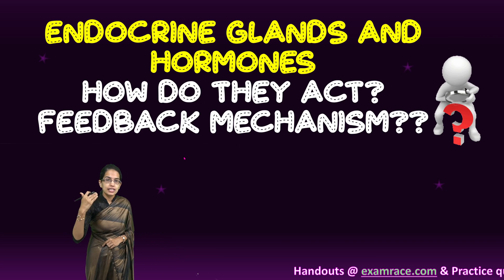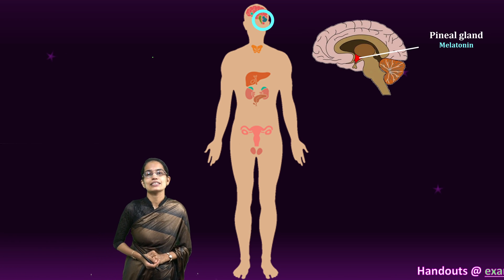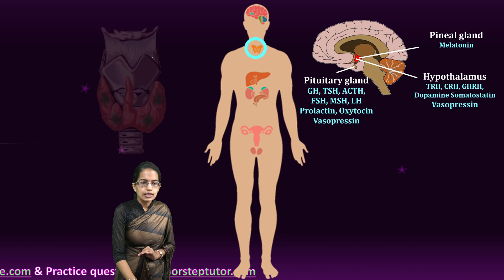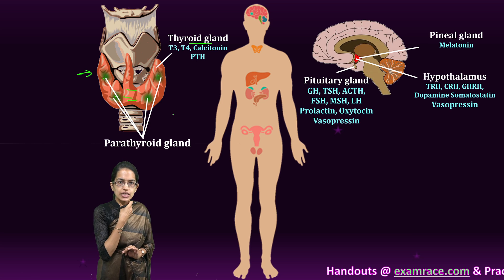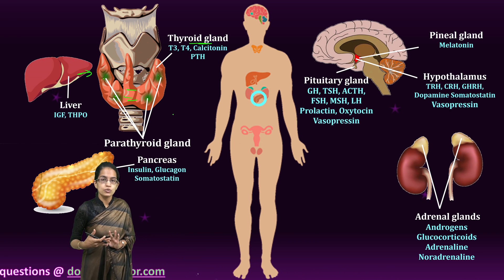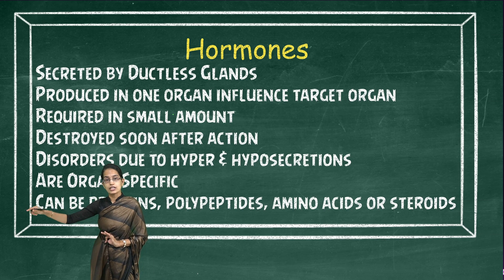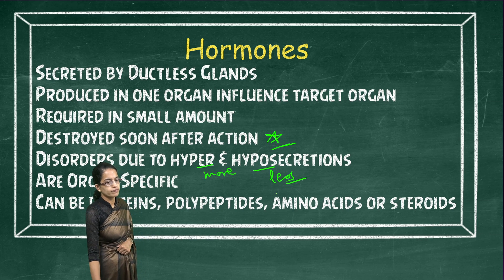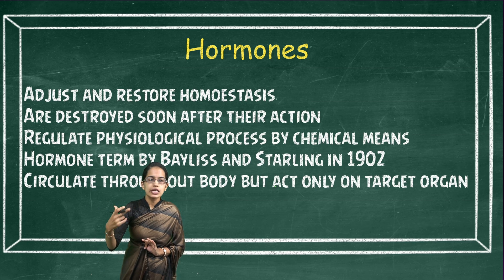Endocrine Glands and Hormones: How Do they Act? Feedback Mechanism - Major Hormones & Glands|Biology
Also visit
Each target cell has a receptor. Receptors are proteins of specific shape that are complementary to particular hormone
Particular hormone can bind itself to a target cell only
Non target cells cannot permit hormones to get associated and so they do not respond
Binding of hormone triggers changes in cellular activity

Chapters:
0:00 Endocrine Glands and Hormones
0:12 Ductless Glands
0:47 Pineal Gland
1:23 Hypothalamus
1:34 Pituitary Gland
2:05 Parathyroid and Thyroid Glands
3:00 Adrenal Glands
3:23 Pancreas
3:56 Secretions
4:02 Hormones